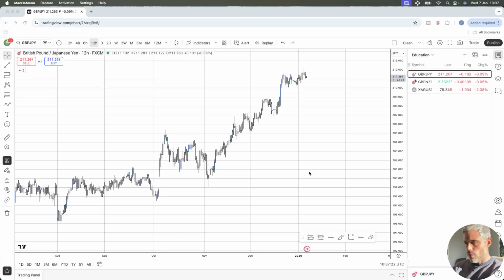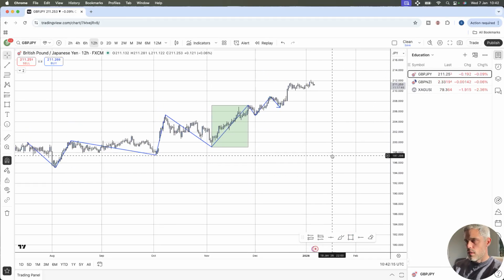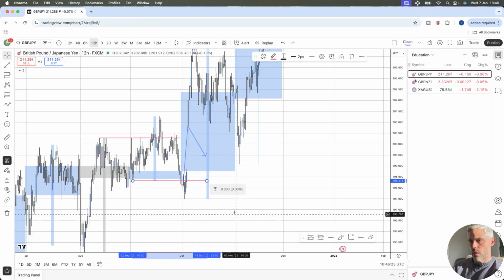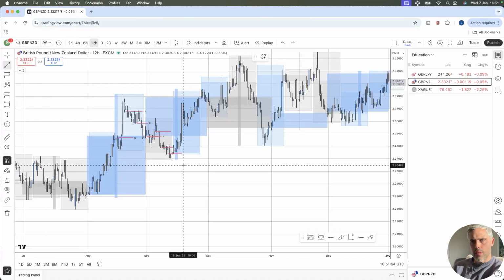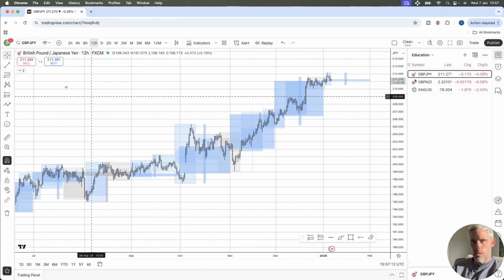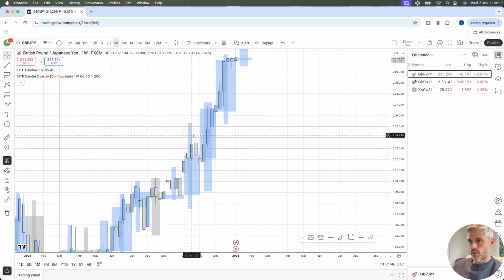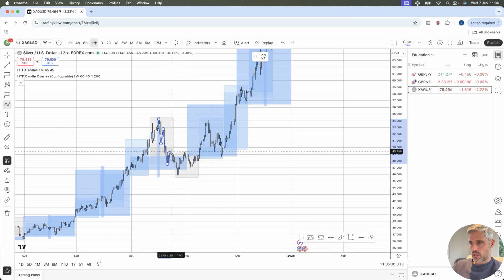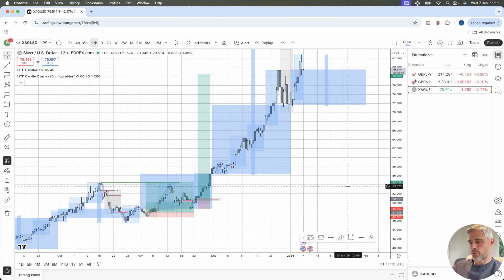Market Structure Explained: The Complete Swing Trading Guide (12-Hour Strategy)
Learn market structure trading the right way.

Most traders map market structure incorrectly and get stopped out repeatedly. In this market structure masterclass, I show you how to read market structure using higher timeframe candles and multi-timeframe analysis to identify high-probability swing trading setups without being glued to your charts.

Market structure shows whether price is bullish, bearish, or consolidating. But traditional market structure methods (3-candle pullback rules, mechanical highs/lows) fail because they ignore liquidity and higher timeframe context. Real market structure is about understanding candle relationships across timeframes – not just drawing lines on charts.

What You'll Learn:

✅ Market structure explained: Why traditional methods fail traders
✅ How to read market structure using higher timeframe candles (monthly, weekly, 12-hour)
✅ Multi-timeframe market structure analysis for swing trading
✅ Market structure breaks vs turtle soup setups (liquidity sweeps)
✅ Order blocks, fair value gaps, and structure shifts explained
✅ Live examples: GBP/NZD, GBP/JPY, and Silver market structure trades
✅ How to combine market structure with order flow and liquidity analysis
✅ Entry timing using 12-hour candles for swing positions
✅ When to trade structure breaks and when to wait

Why This Market Structure Strategy Works:

Traditional market structure mapping gets you stopped out because it ignores:

Higher timeframe candle context
Liquidity sweeps before moves
Order flow and institutional positioning

My approach combines market structure with Candle Range Theory (CRT) to read what higher timeframe candles are doing. When you understand that market structure is just higher timeframe candles forming, you can predict moves with much higher accuracy.

The Framework:

1. HIGHER TIMEFRAME CONTEXT - Analyze monthly, two-weekly, weekly candles to determine bias
2. LIQUIDITY ANALYSIS - Identify which candle lows/highs need to be swept
3. STRUCTURE SHIFTS - Wait for confirmed breaks that make sense given higher timeframe context
4. EXECUTION - Enter on 12-hour order blocks, fair value gaps, or breaker blocks

Live Market Structure Examples:

GBP/NZD: How monthly candle context predicted the structure shift. Shows why early structure breaks failed but the final break worked (with two-week turtle soup confirmation).

GBP/JPY: Complete breakdown from monthly to weekly to 12-hour execution. Demonstrates how weekly turtle soup setup created 2.6R+ swing trade opportunity.

Silver: Two-week market structure trade I took live. Shows how to manage through retracements when higher timeframe structure is clear.

Perfect for:

- Swing traders learning market structure analysis
- Forex traders tired of getting stopped out on structure breaks
- Working professionals who trade around 10 AM GMT using 12-hour charts
- Traders wanting to understand smart money concepts and institutional order flow
- Anyone looking for systematic market structure trading strategies

Key Market Structure Concepts:

- Market structure breaks and change of character
- Turtle soup setups (liquidity sweeps + inside closes)
- Order blocks and breaker blocks for structure entries
- Fair value gaps within structure shifts
- Multi-timeframe structure analysis
- Higher timeframe candle relationships
- Structure vs liquidity vs order flow

Video Timestamps:

00:00 Introduction: What is Market Structure?
02:49 The Problem with Traditional Structure Mapping
04:53 The Secret: Multi-Timeframe Market Structure
08:18 How Market Structure Really Works (Candle Relationships)
10:59 Live Example #1: GBP/NZD Structure Breakdown
19:20 Live Example #2: GBP/JPY Monthly to Weekly Analysis
27:04 Live Example #3: Silver Two-Week Turtle Soup Trade
31:24 Managing Trades Through Structure Shifts
33:06 Final Thoughts: Combining Structure with Higher Timeframes